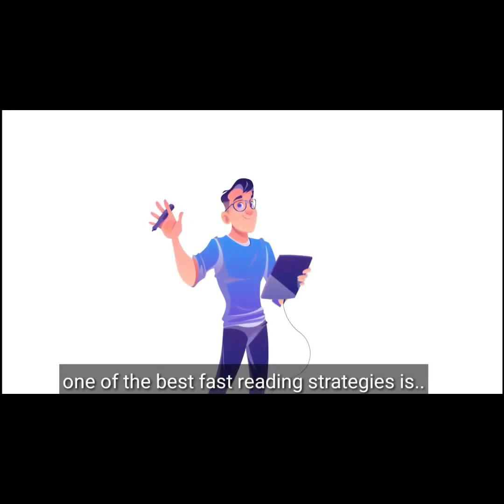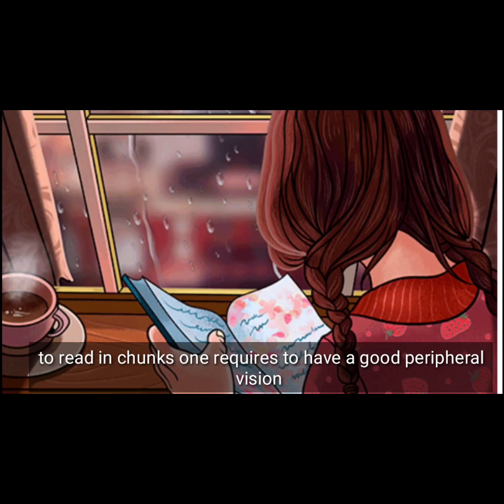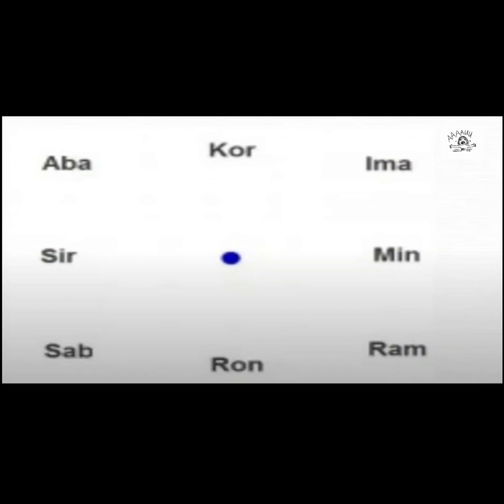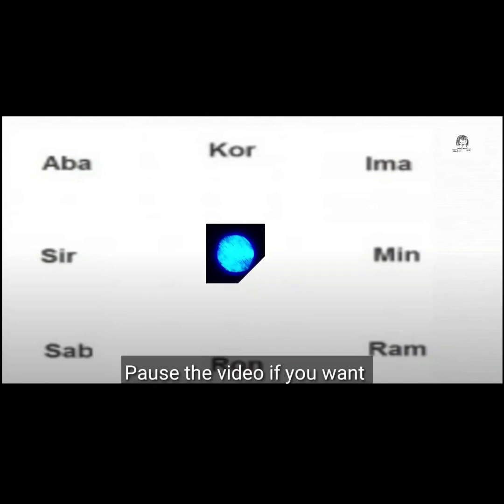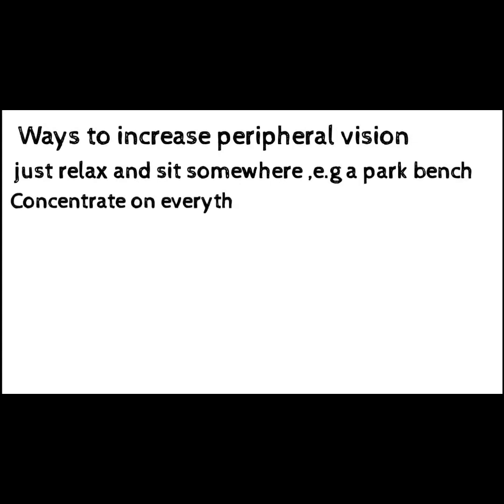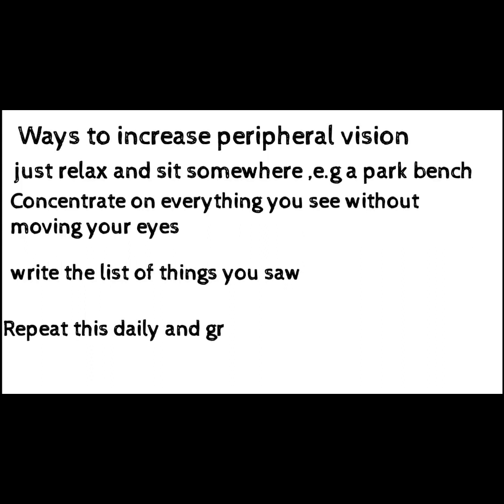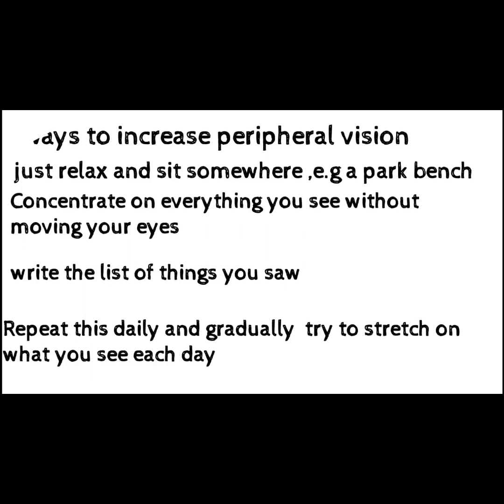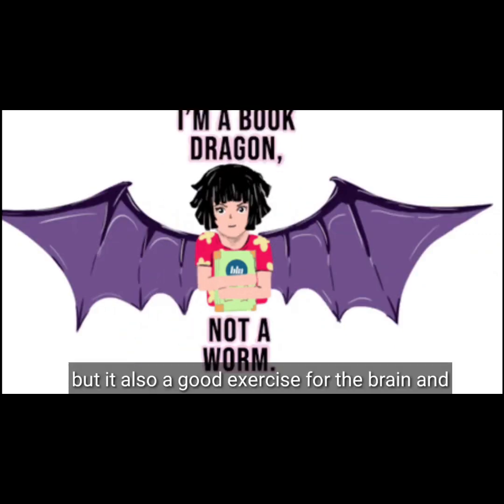Read faster by improving peripheral vision. How to improve peripheral vision?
Peripheral vision, or indirect vision, is vision as it occurs outside the point of fixation, i.e. away from the center of gaze or, when viewed at large angles, in (or out of) the "corner of one's eye". The vast majority of the area in the visual field is included in the notion of peripheral vision. "Far peripheral" vision refers to the area at the edges of the visual field, "mid-peripheral" vision refers to medium eccentricities, and "near-peripheral", sometimes referred to as "para-central" vision, exists adjacent to the center of gaze
source - wikipedia